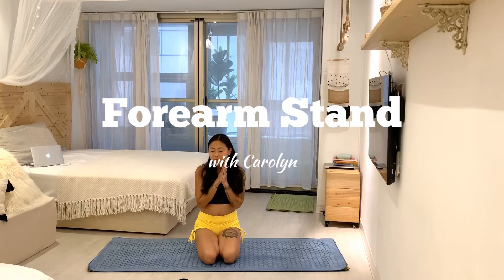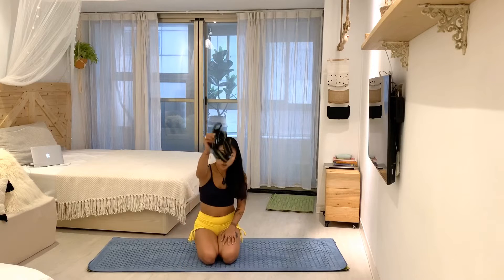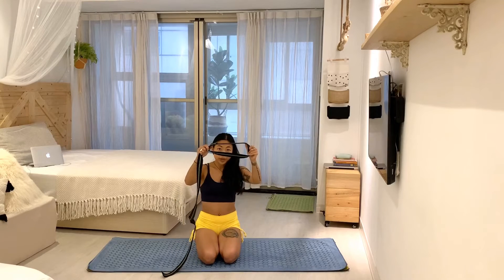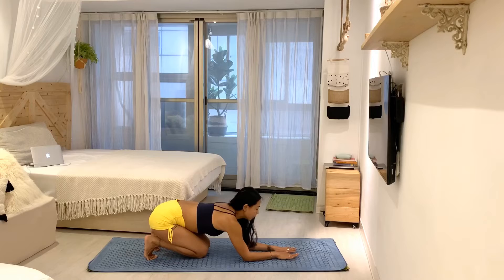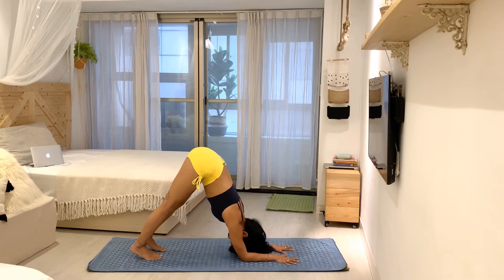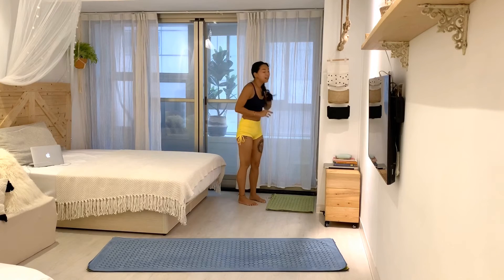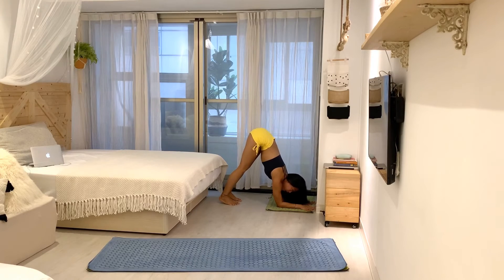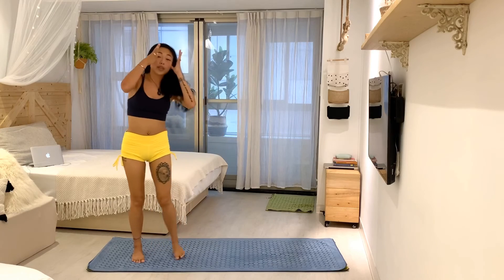Let’s Talk About Forearm Stand!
Here are some of my tips for the Forearm Stand (Pincha Mayurasana). You can also see here a clip of me in my early attempts of inverting some years back haha, enjoy!